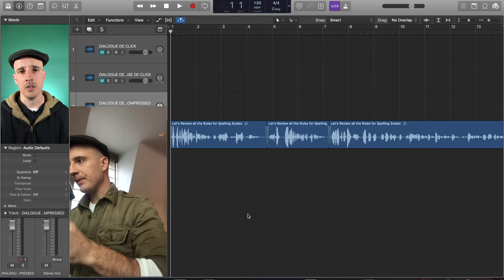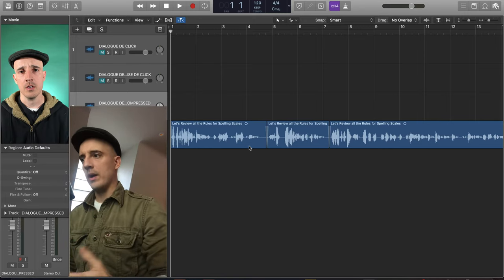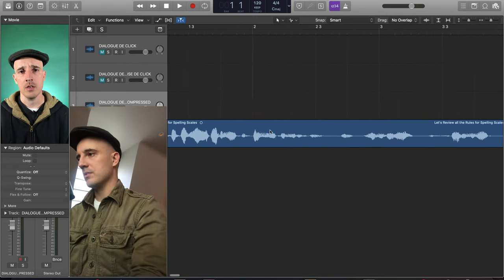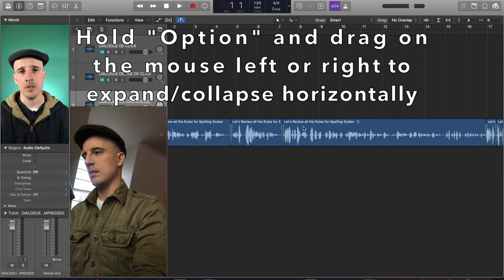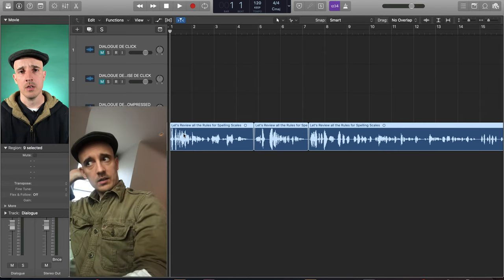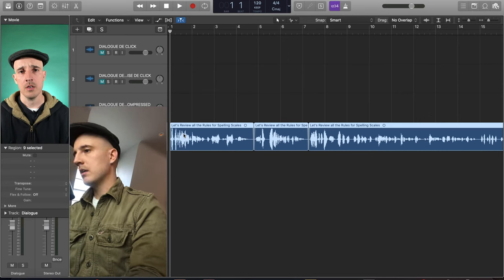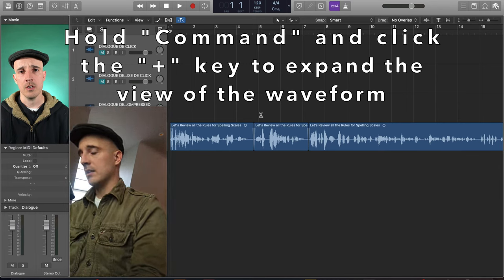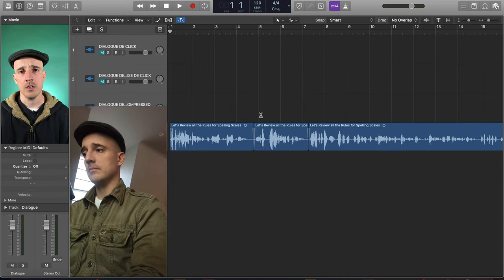Logic Pro X Waveform Zoom Quick keys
►► Free Drum Programming Sample Lesson. Learn how to program realistic sounding drums even if you're not a real drummer.

►► Learn 3 quick ways to write better riffs (free training)

►► Download my free multi-step guide to write better lyrics in under 10 minutes

Heyyyyy

Ever wondered how to expand and collapse the visual representation of a waveform in Logic Pro X without hitting the "Waveform Zoom" button?

I literally just stumbled onto it this morning and wanted to share.